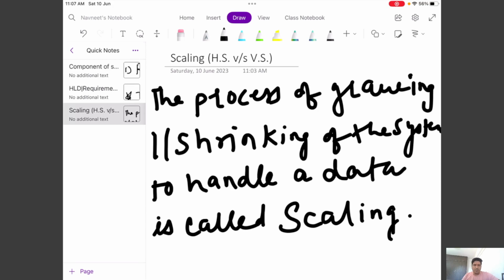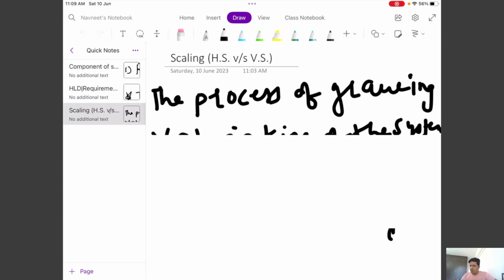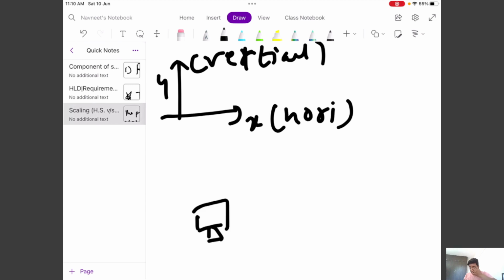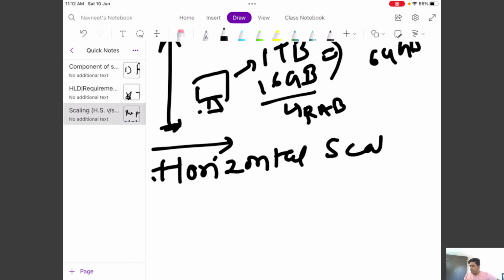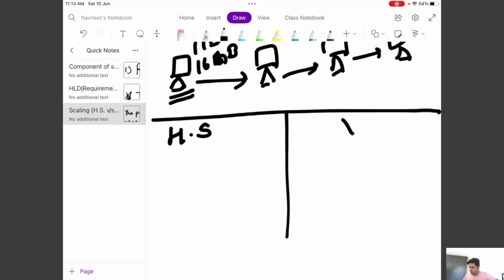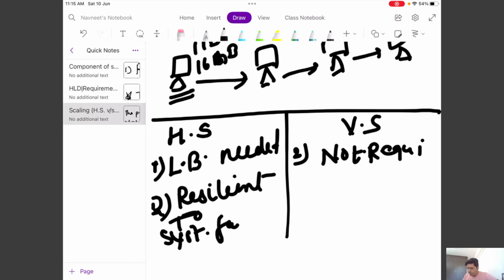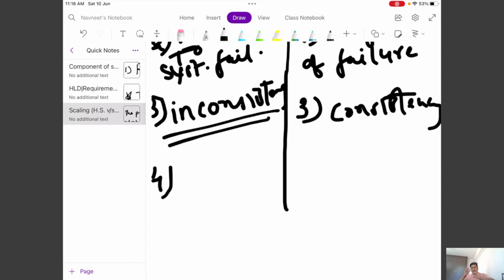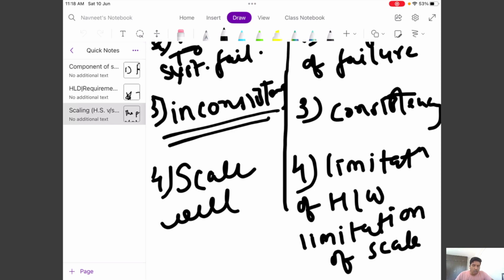HLD | Scaling | Horizontal Scaling v/s Vertical Scaling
In this video we are learning about the Scaling Concept .

We are learning about the horizontal scaling  and vertical scaling.